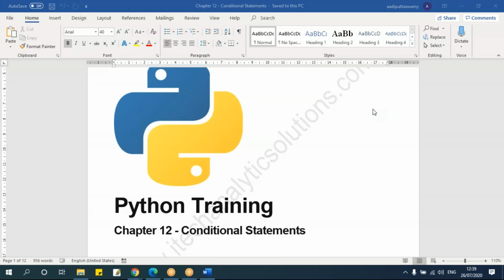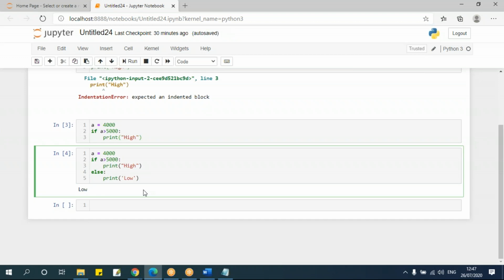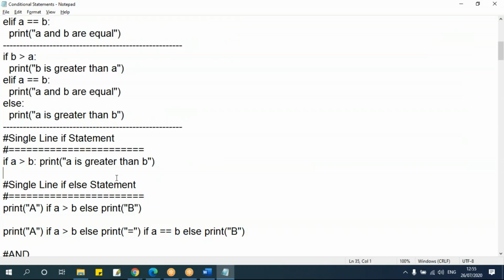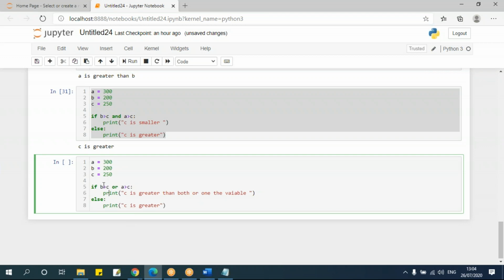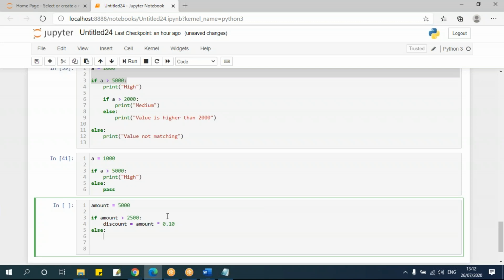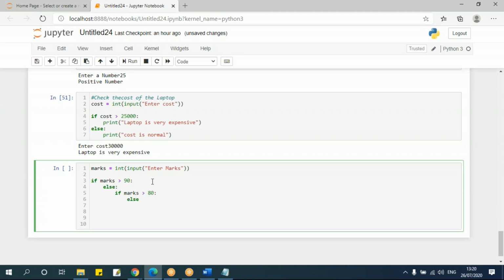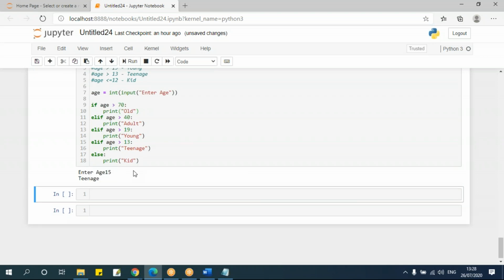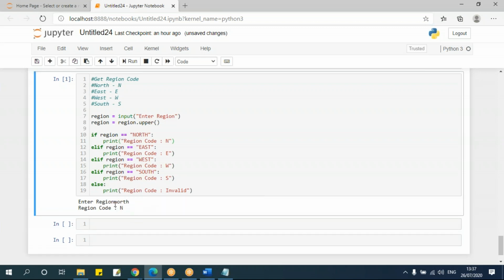Session 06 | Python Programming | Conditional Statements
- Conditional Statements
- If Statements
- Else Statements
- Elif Statements
- Single Line Conditional Statements

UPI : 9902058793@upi